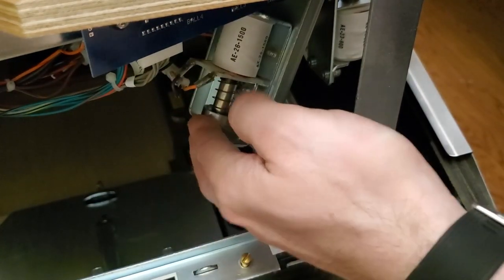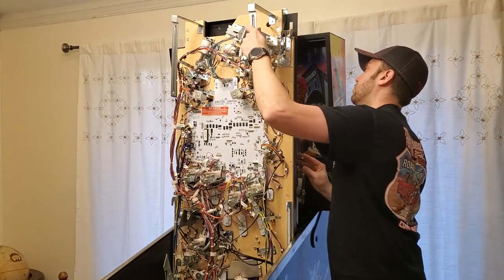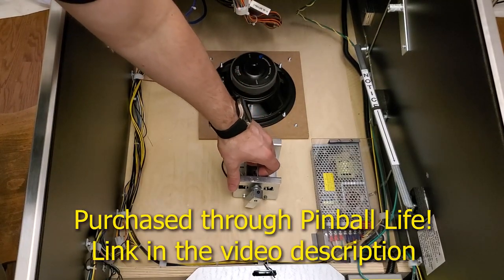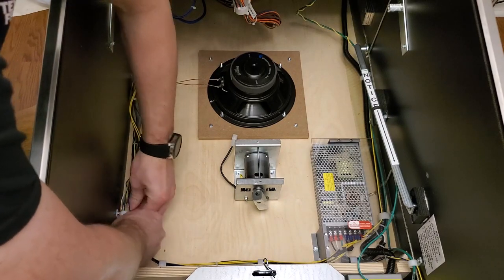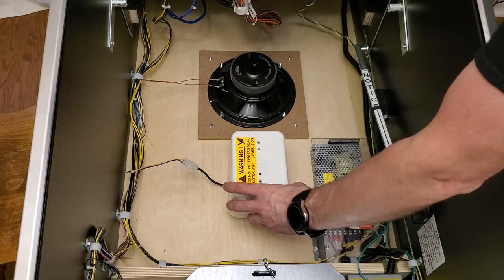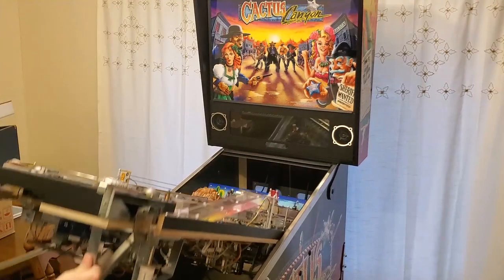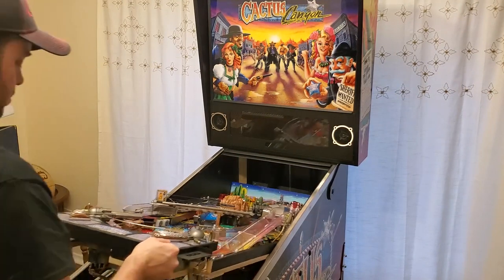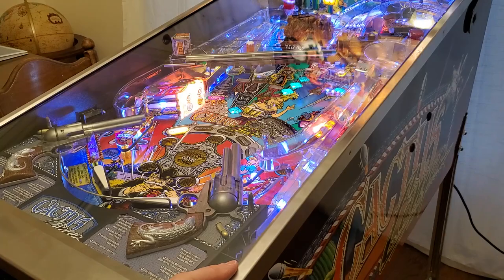How to Install Your Chicago Gaming Company Shaker Motor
I got my shaker motor in the mail today. Figured I would show you how easy it is to install. Maybe this will help some of you in need. Enjoy!